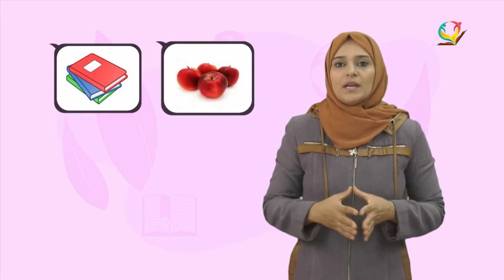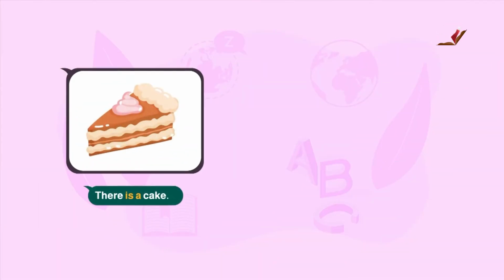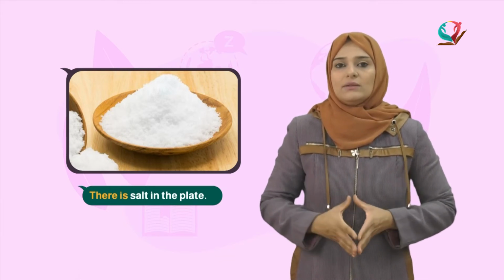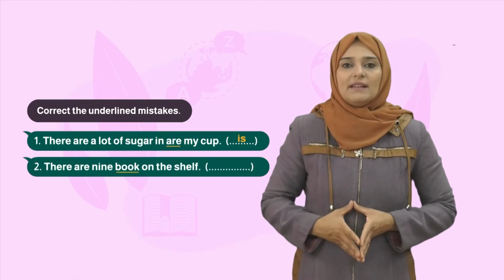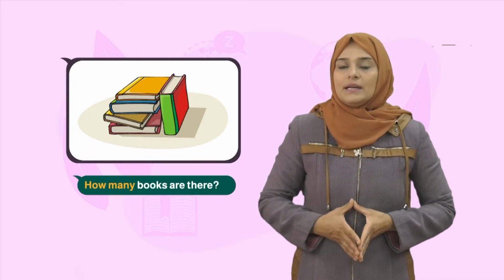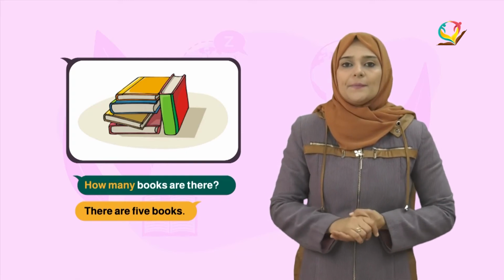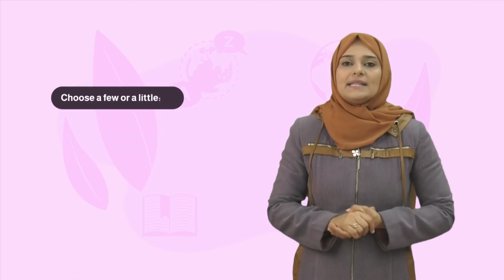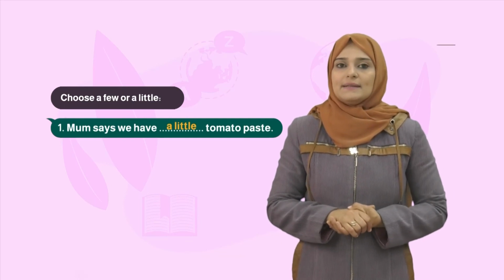اللغة الإنجليزية 9 - الفصل 1 | Unit 5 - Period 3 - Countable & Uncountable Nouns